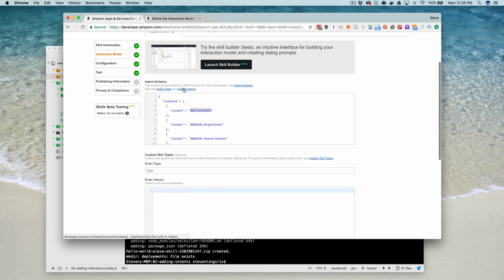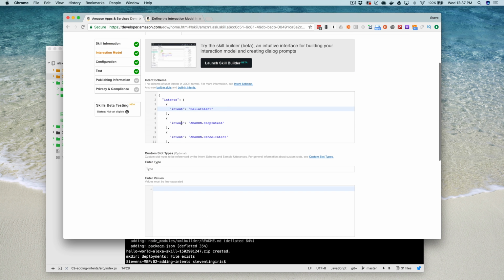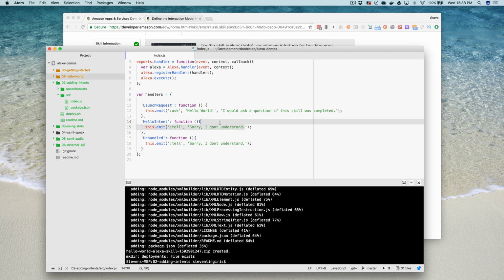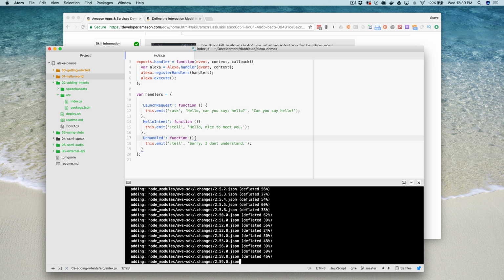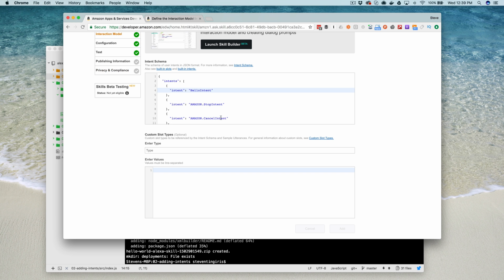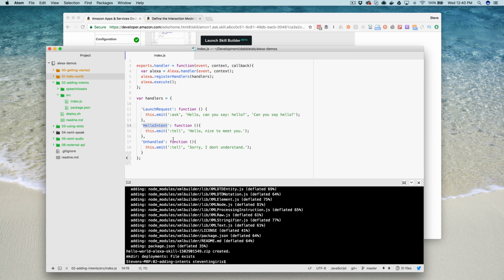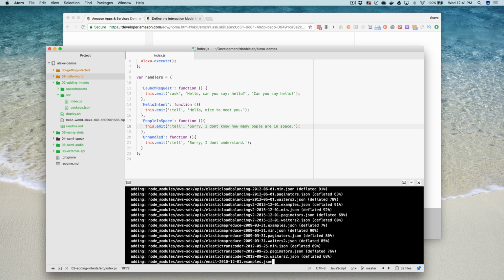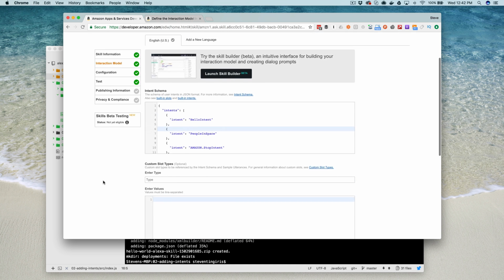Using intents with custom Alexa skills - Dabble Lab #16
#16: This video expands on my free Alexa development course and walks through coding event handlers in an Amazon Alexa custom skill.